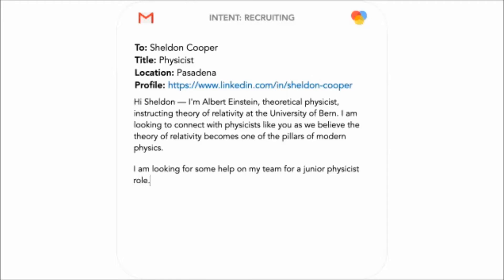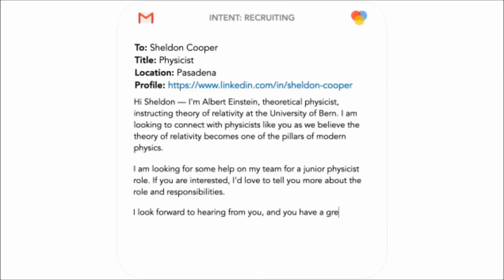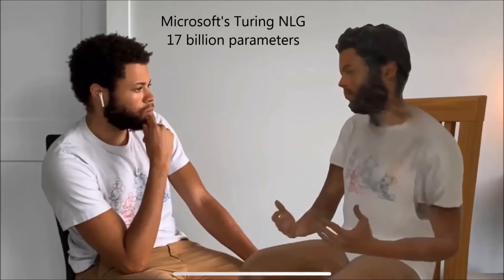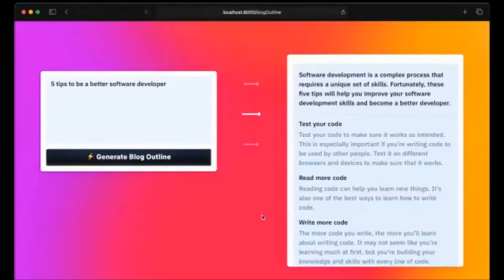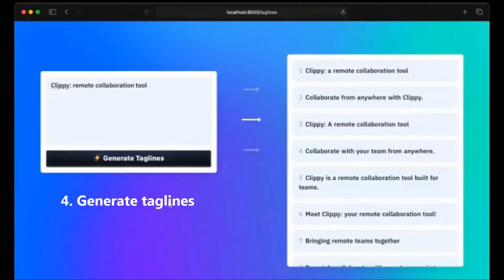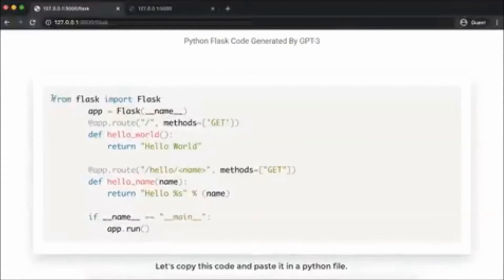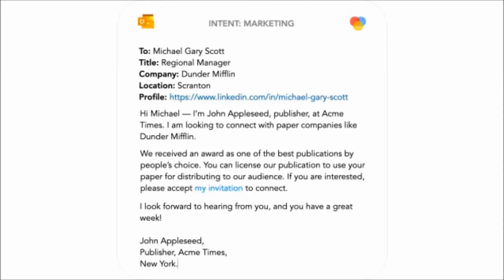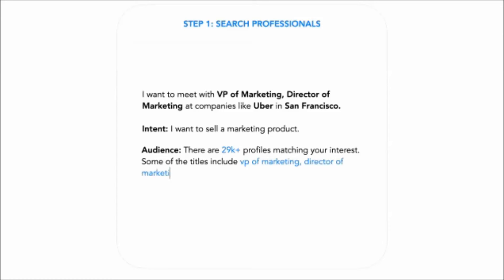GPT 3 in under 4 minutes!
GPT 3 explained in just 4 minutes.

This video is about Open AI's GPT 3.
Everything you need to know about GPT 3 in just 4 minutes!

00:00 introduction.
00:17 What is GPT 3?
00:50 Why the hype?
01:20 What GPT 3 can do?
02:42 is GPT 3 a threat?
03:35 Conclusion.

This video explains everything you need to know about GPT 3 like:

gpt 3 android, gpt 3 demo, gpt 3 tutorial, GPT 3, gpt 3 demo and explanation, gpt 3 demonstration, gpt 3 explained, gpt 3 example, gpt 3 excel, gpt-3, gpt3, openai gpt 3 api, gpt 3 openai, gpt 3 how to use, gpt 3 how it works, how can i use gpt-3, how to use gpt 3, generative pre trained transformer 3, wwhat is gpt 3, what is gpt 3, what is gpt 3 openai, gpt 3 language model, jobs gpt3 will replace, gpt 3 ai demo, gpt 3 hungary, gpt 3 youtube, gpt 3 react, Tech Cluster

For more videos and updates on GPT 3 follow Tech Cluster on Twitter

Video Credits: Umidigi